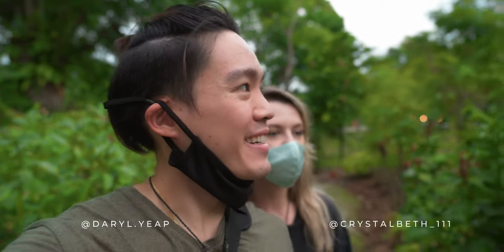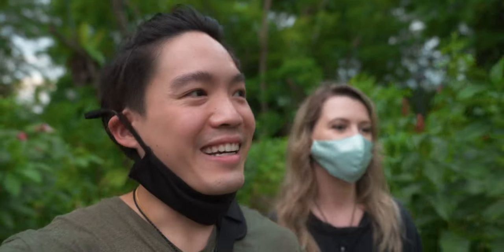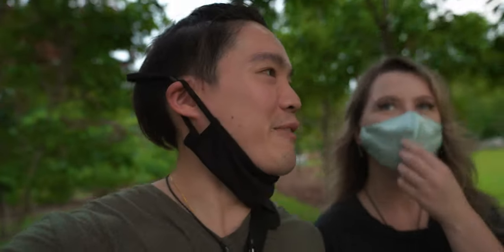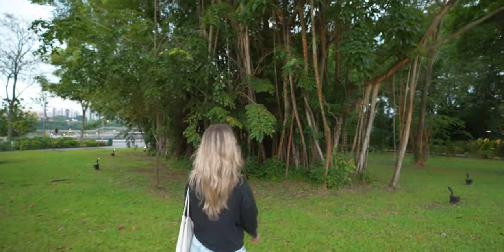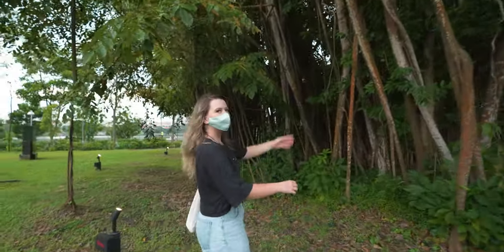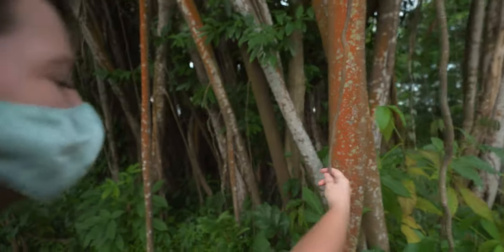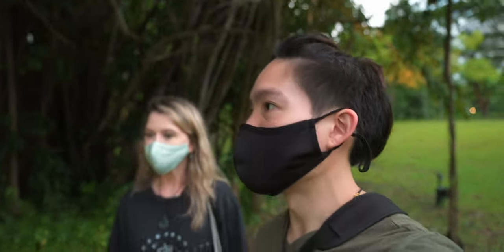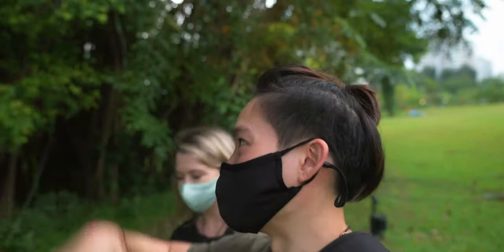An impromptu trip to Jurong Lake Gardens | Cinematic Vlog [4K]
Decided to take a short impromptu visit to Jurong Lake Gardens to explore as I've not been there for awhile. I was really amazed to see the variety of plants surrounding the area, will definitely be back again!

🌱Let's start considering to incorporate mindfulness as a way of living, through various holistic modalities. Let's practice being kind and compassionate to one another so that we can live more deeply together!

Stay up to date with future events in the future by signing up to my mailing list!